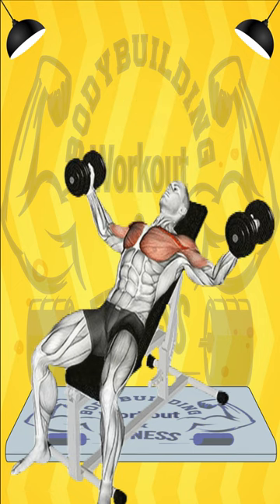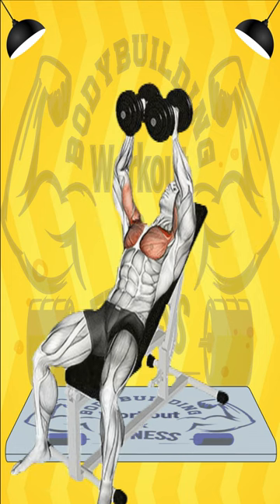Incline dumbbell Fly Workout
8 best chest exercises for strength and function,
7 Top Chest Exercises for a Strong and Functional Upper Body,
Incline push up, Flat bench press, Incline bench press, Decline bench press,
Pushup, Cable crossover, Chest dip, Resistance band pullover,
Chest stretch, Thoracic mobilization, IT band stretch, Calf stretch,
The “dead bug” exercise,
Chest Exercises Ranked (BEST TO WORST!),
10 Best Chest Exercises YOU Should Be Doing,
The ONLY 3 Chest Exercises You Need (CHISELED PECS!),
The PERFECT Chest Workout (Sets and Reps Included),
10 Best Chest Workout Exercises for Building Muscle,
The Chest Exercises and Workouts You Need to Build Bigger Pecs,
The 15 Best Chest Exercises For Big Pecs And A Strong Bench Press,
50 Best Chest Workouts & Exercises to Build Muscle,
7 Best Chest Exercises, According To Fitness Experts,
Ultimate Chest Workout: Build A Big Chest In Just 28 Days,
The Five Best Chest Exercises - Gymshark Central,
Best Chest Workout - Perfect Chest Exercises | ATHLEAN-X,
The Best Bulking Chest Workouts: 7 Must-Do Exercises,
Flat Barbell Bench Press,
Incline Barbell Bench Press,
Floor Press,
Dumbbell Bench Press (Incline or Flat),
Dumbbell Flye (Flat or Incline),
Dips,
Deficit Push Ups,
10 Best Chest Exercises for Men | Man of Many,
Top 10 Best Chest Exercises - Muscle and Performance,
14 Best Chest Exercises for Women - Fitness,
5 Best Chest Exercises for Women (Chest Workout),
The 3 Best Chest Workout Routines for Mass & Hypertrophy,
The Best Chest Workout for Women and Men - Gold's Gym,
The 12 Best Chest Exercises for Bigger, Stronger Pecs,
Best Chest Workout Schemes - Fort Fitness,
The 30 Best Chest Exercises To Add To Your Upper-Body Workouts ASAP,
Hand Release Pushup, Bear Plank Shoulder Tap, Isometric Chest Squeeze,
Glute Bridge Press, Plank Get-Up, Incline Pushup, Kneeling Chest Press to Triceps Extension,
Single-Arm Deadbug Press, Decline Pushup, Dumbbell Floor Press, Mountain Climber Pushup,
Seated Arnold Press, Alternating Dumbbell Floor Press, Lying Dumbbell Chest Fly,
Closed-Grip Chest Press, Close Grip Pushup, Chest Fly, Eccentric Chaturanga Pushup,
Single-Arm Dumbbell Floor Press, Pushup Plus, Pushup Hold, 1/2 Turkish Getup to Push Up,
Inner Chest Press, Tabletop Chest Press, Wide Pushups, Elevated Pushup, Pec Squeeze,
Bosu Ball Pushup, Bosu Ball Chest Press,
Best Chest Workouts 2022: Best Chest Exercises For Men,
The Best Full Gym Chest Workout | Muscle & Fitness,
Chest Workout: At Home With and Without Equipment - 8Fit,
10 Fantastic Home Chest Workouts to try - Everyone Active,
Build a Big Chest: The Best Chest Workout for Mass,
6 Dumbbell Chest Exercises & 3 Workouts To Get Ripped,
Best Dumbbell Chest Workout to Get Ripped - Born Tough,
Top 5 Best Chest Exercises for a Lean Chest Workout,
20 Chest Workouts You Can Do at Home - Greatist,
The Best 20 Minute Chest Workout - BOXROX,
Chest Workout: 5 Most Effective Exercises to Build Muscle,